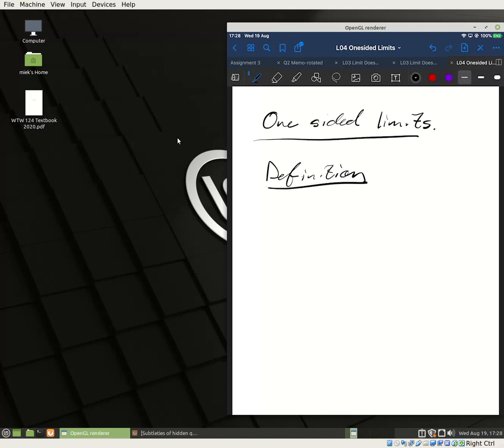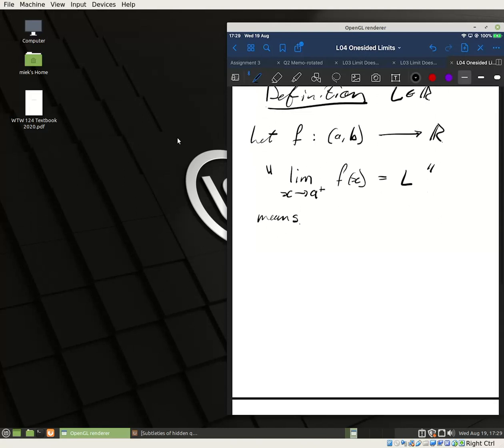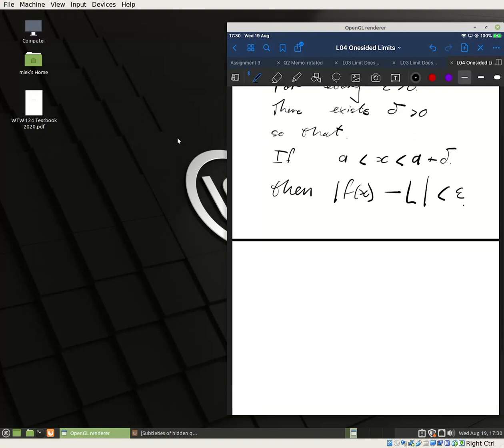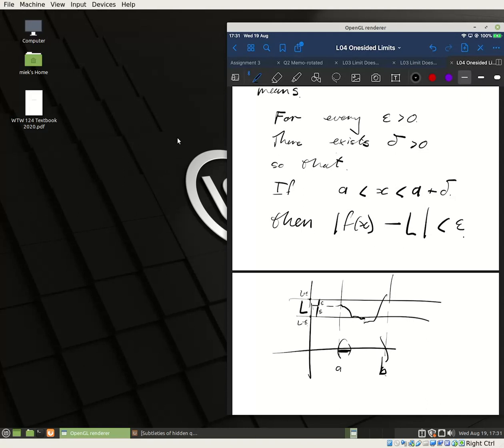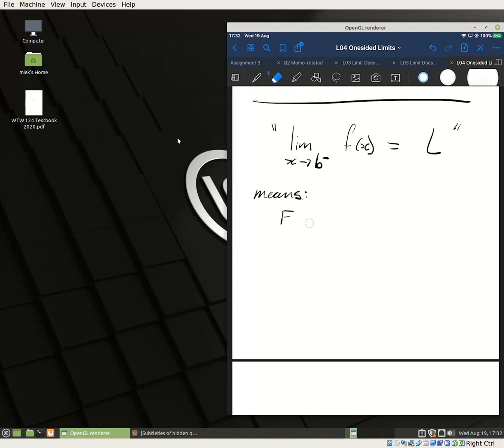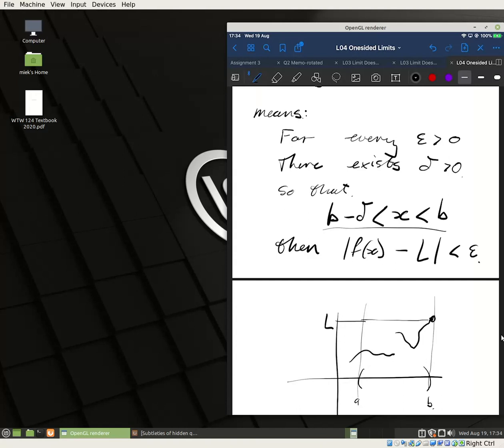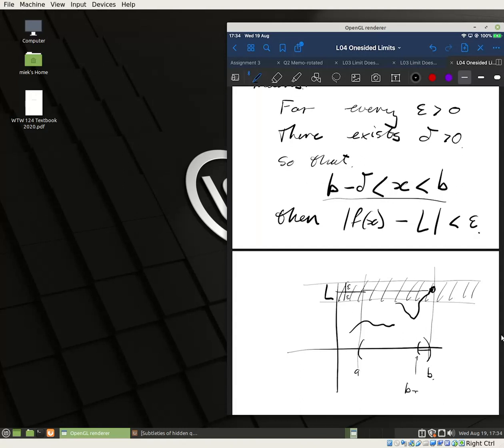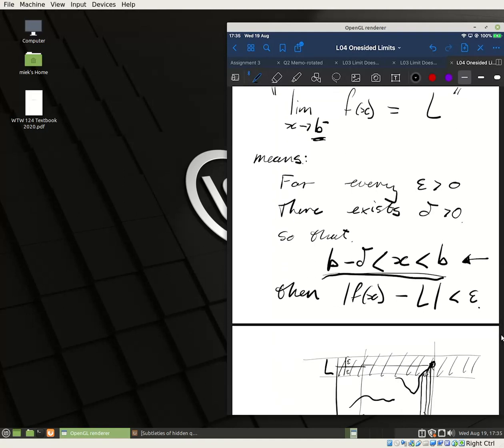Chap 3-4-1 definition left right limits